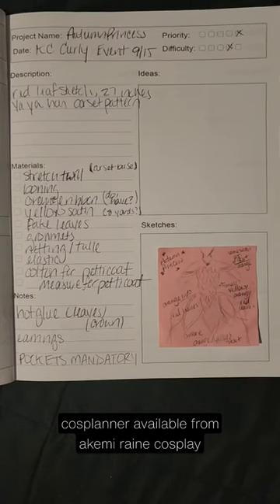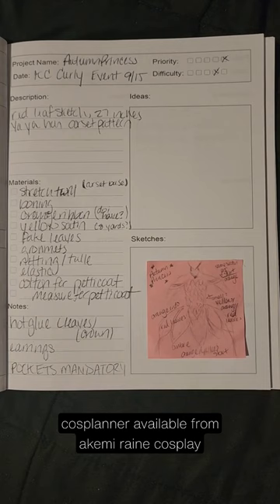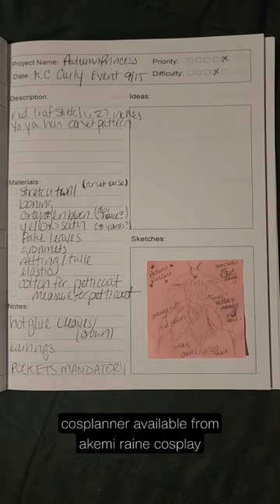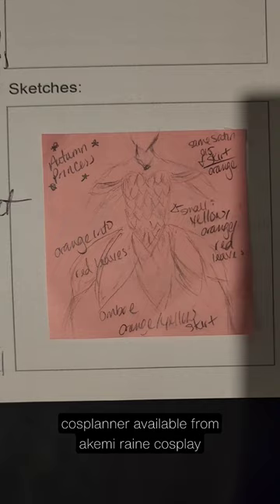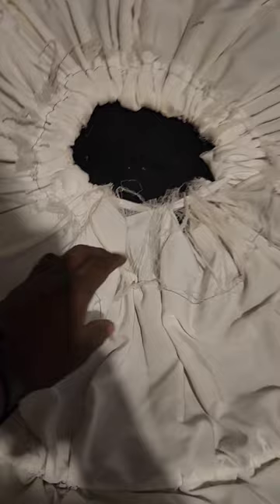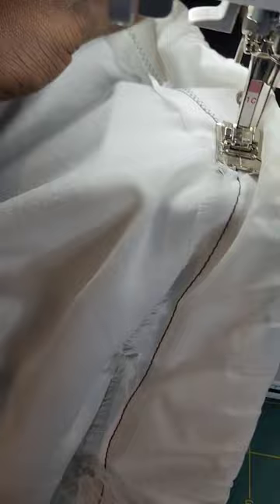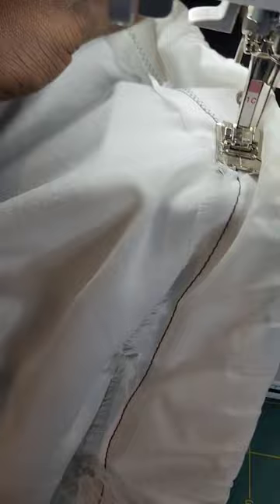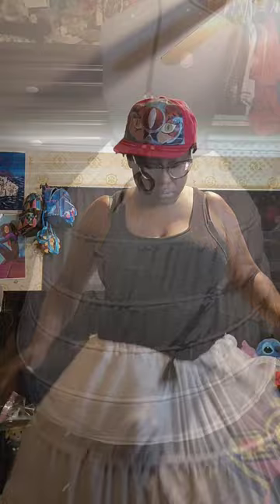Autumn Princess, Part 1 -- Repairing the Hoop Skirt